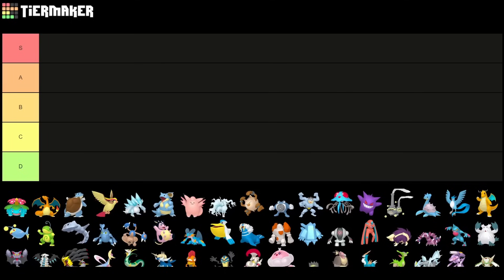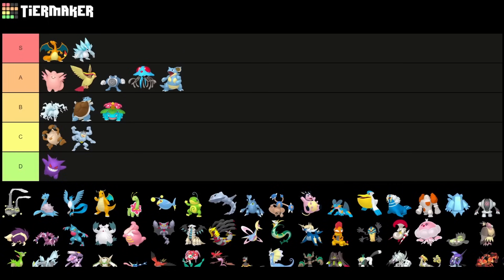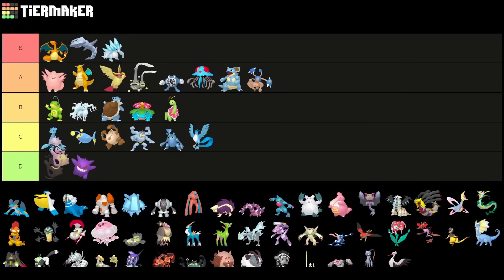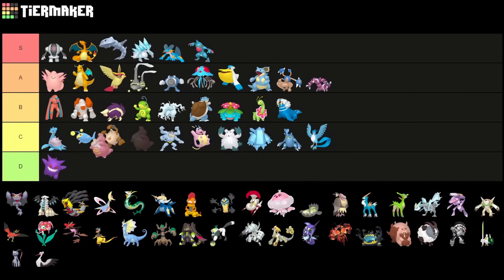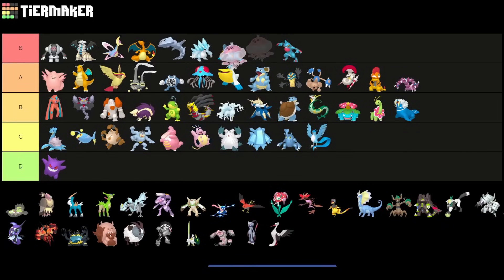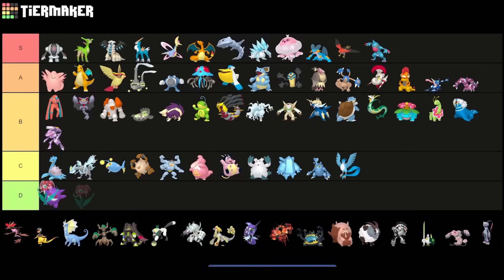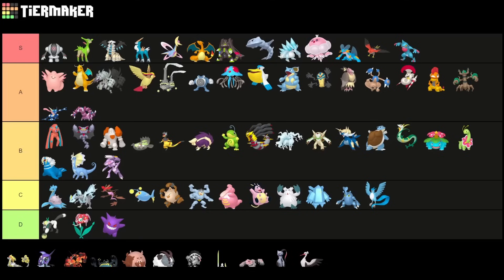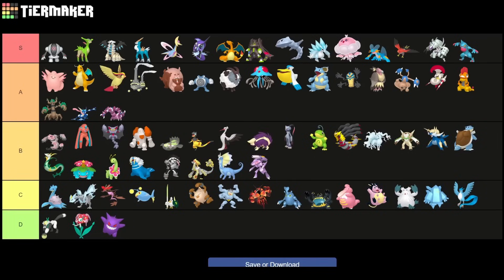RANKING THE *BEST 100* POKÉMON ON PVPOKE FOR THE OPEN ULTRA LEAGUE (SEASON 16) | TIERLIST TUESDAY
Taking a look at the top 100 Pokemon for the Ultra League based on pvpoke (excluded shadows around 80).
This will guide you on what you should build to succeed in the Ultra League!

Thanks to my Channel Supporters:
MEWeedle
Fabianarmani
Ryan Broguiere
ShiftyWolf117
gloss
zdsgfhdfzgx
LilyNiRiain
Bantjh2o
Kaiwei Chang
張阿文
Firecow90